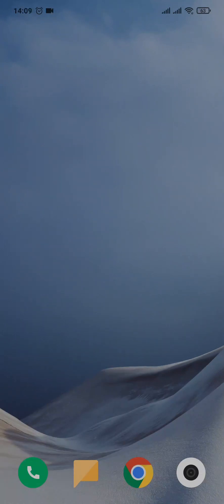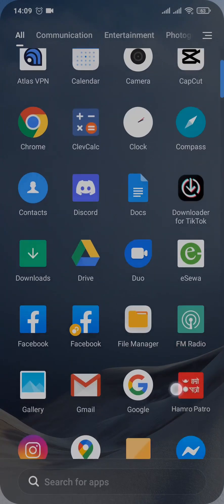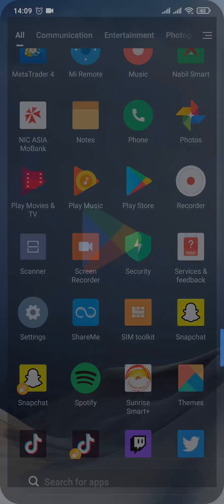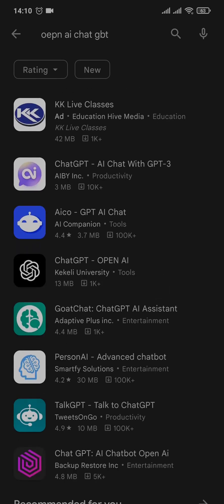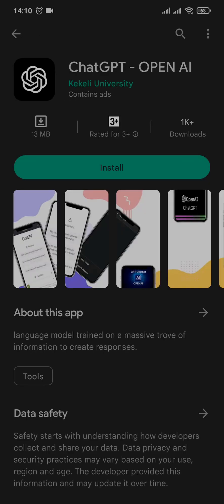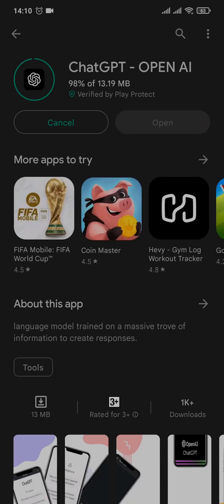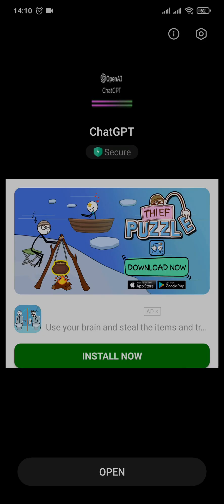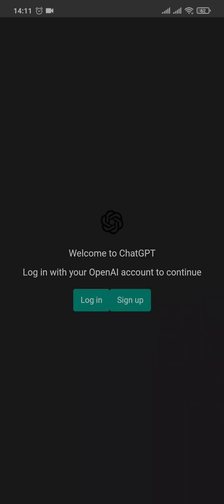How to Get Chat GPT On Android (2023) | Open AI Chat GPT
Learn how to download open ai chat gpt app on android and how to get chat gpt app on mobile.
This video talks about how to download chatgpt on mobile. So, make sure you watch the video till the end and learn the exact steps.